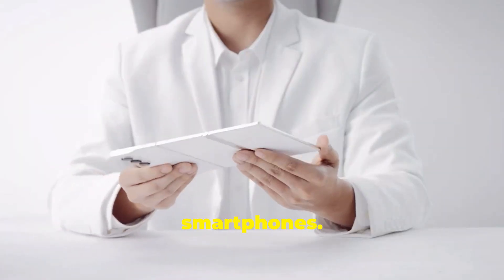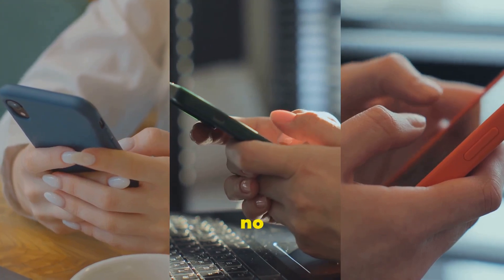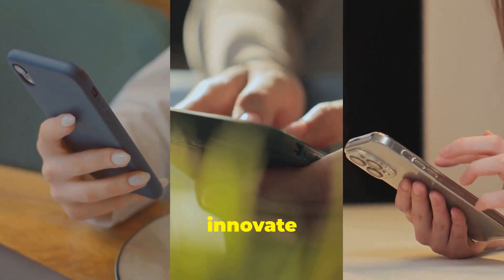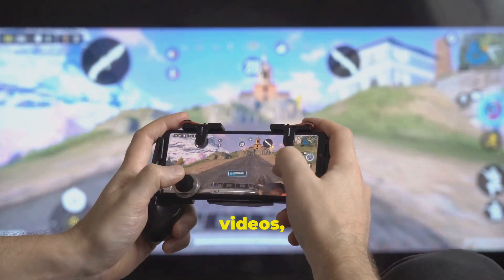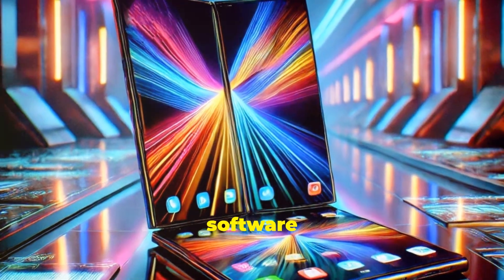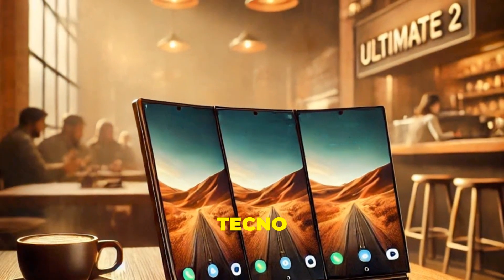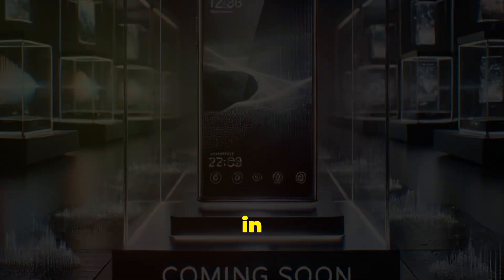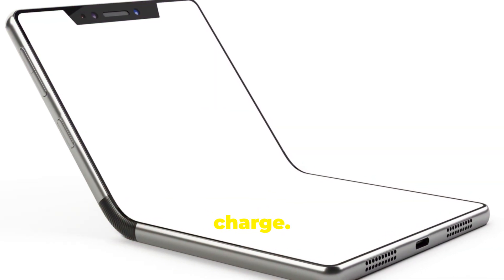TECNO Phantom Ultimate 2: The Revolutionary Tri-Fold Phone That’s Redefining Foldables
Get ready to witness the future of smartphones with the TECNO Phantom Ultimate 2! In this video, we dive deep into TECNO's groundbreaking tri-fold phone, showcasing its innovative design, versatile functionality, and unmatched durability. With a sleek 11mm thickness and a stunning 10-inch OLED display, this concept device is setting new standards in mobile technology. Is this the foldable you've been waiting for?

OUTLINE:

00:00:00 A New Era of Foldable Phones
00:00:44 An Emerging Tech Giant
00:01:31 Unveiling the TECNO Phantom Ultimate
2
00:02:16 Software and Durability
00:03:01 Shaping the Future of Mobile
00:03:43 The Future Unfolds with TECNO